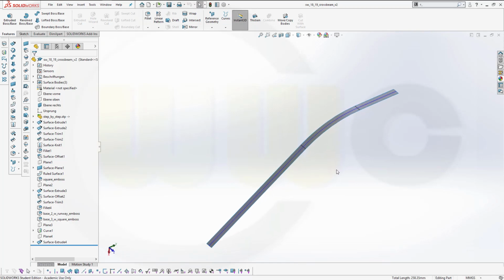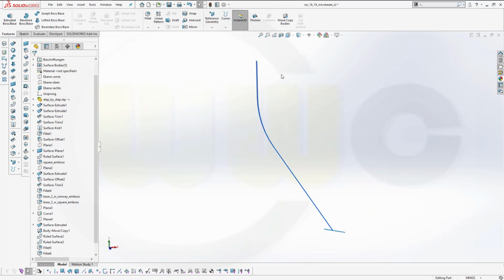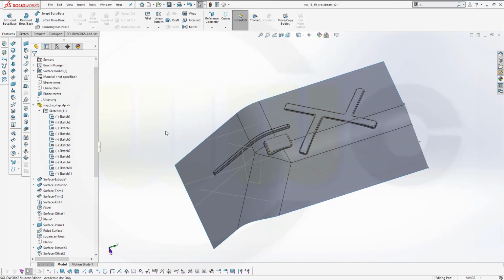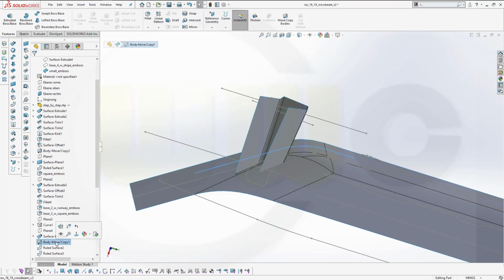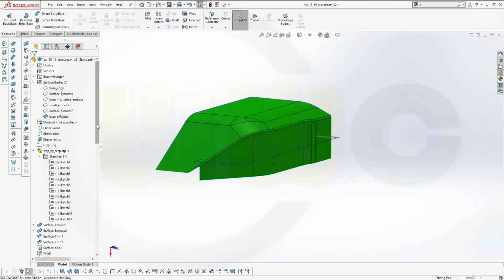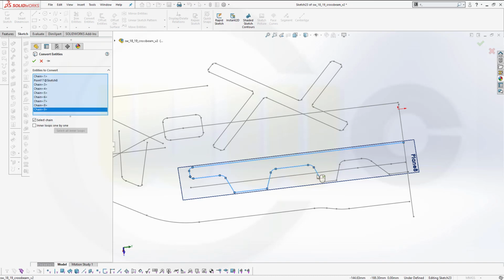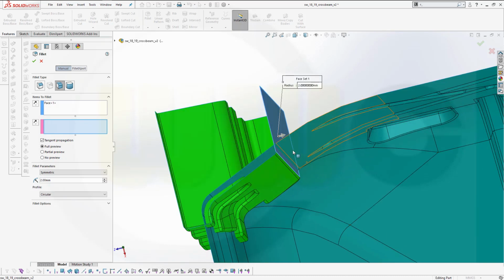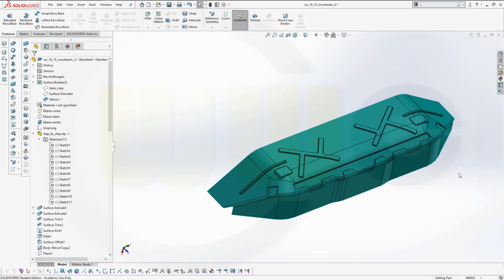Crossbeam Part 2 - SolidWorks 2018 / 19 Training - Surfaces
This is the second part of the crossbeam exercise. For better a overview regarding my youtube videos - head over to my blog.

Siemens NX
Surface Modelling / Flächenkonstruktion
SolidWorks
New and updated Part Design Training
Onshape
Drafting / Zeichnungen